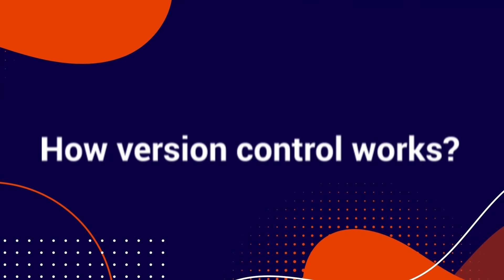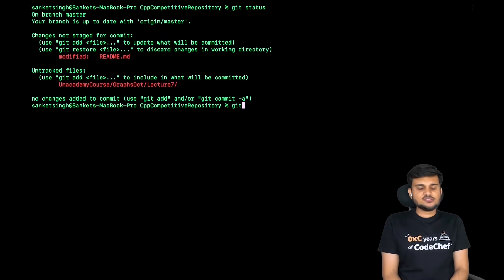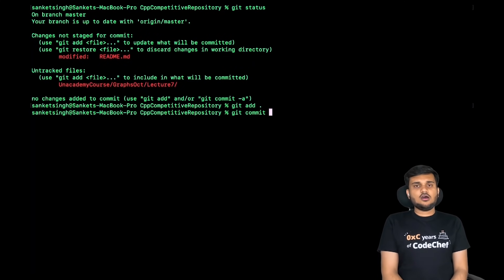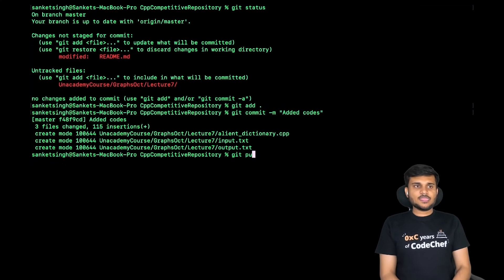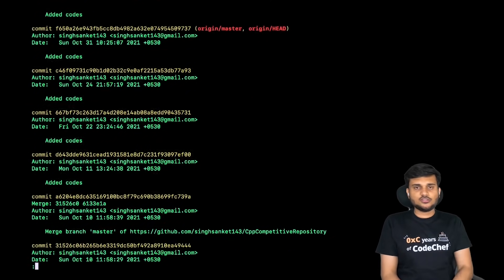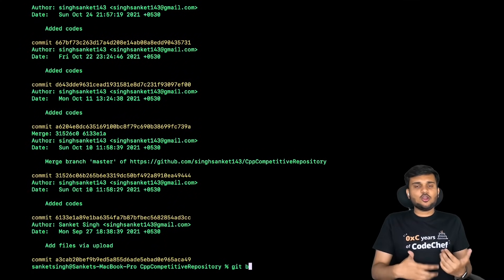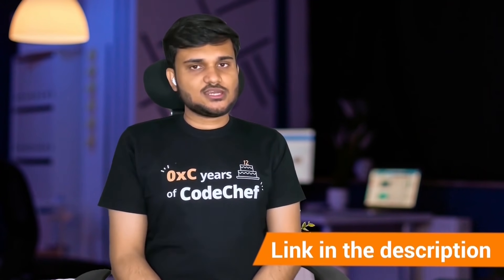Ultimate Guide To Become Backend Developer In 2021 | Become Pro In Backend Dev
In this video I have discussed a detailed roadmap of backend development for newbies. If you're planning to start backend development as your career then this video is a one stop solution for you.

0:00 Introduction
1:21 Primary Role Of Backend Engg
4:07 HTTP
7:07 How web architecture works ?
11:47 MVC
14:10 Linux Fundamentals
15:19 Version Control
16:26 Queues
17:45 Deployment
19:13 API